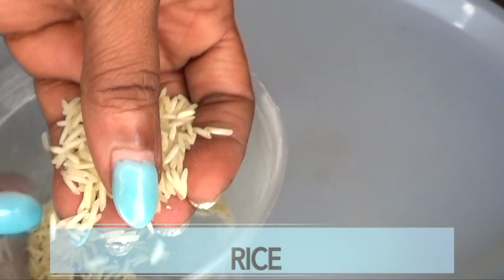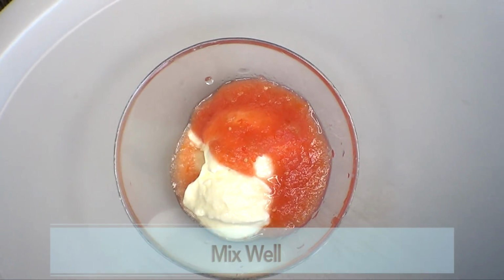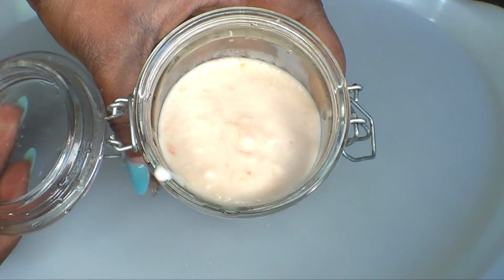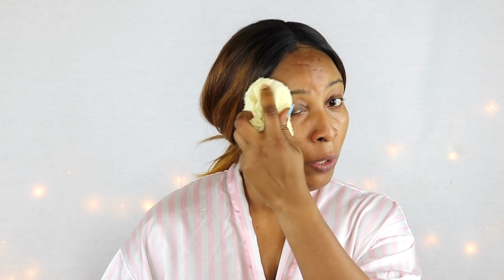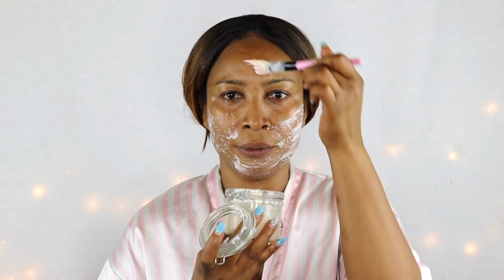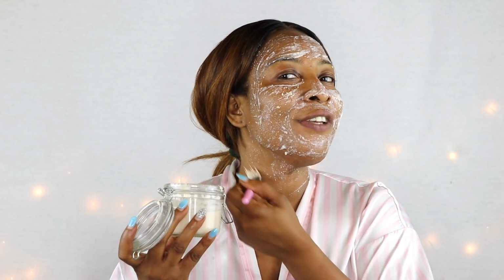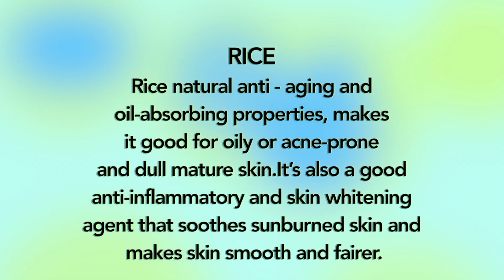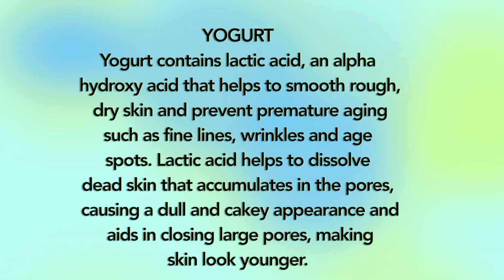YOU WILL NOT BELIEVE THE RESULTS OF THIS FACIAL MASK | ANTI - AGING FACIAL MASK |Khichi Beauty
In this video, I am sharing the recipe of an ANTI - AGING FACIAL MASK. I used ingredients that are known to help to BRIGHTEN, TIGHTEN  AND LIGHTEN THE SKIN also know to help to GET RID OF WRINKLES AND FINES. I am so in love with this mask and I hope you enjoy it as much as I do.